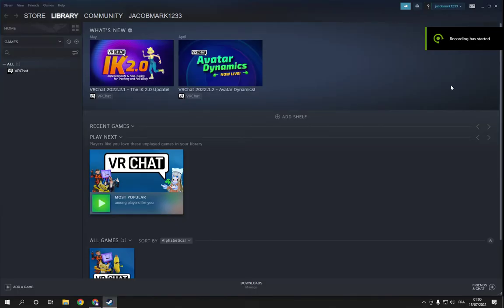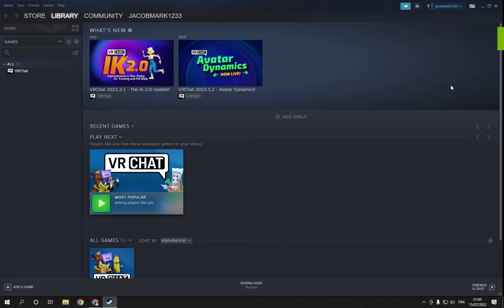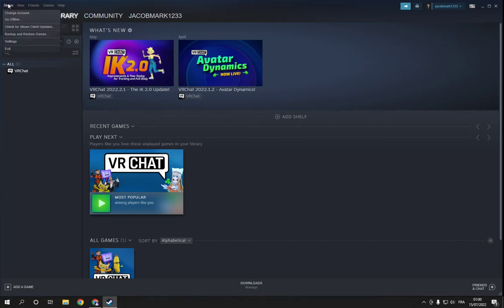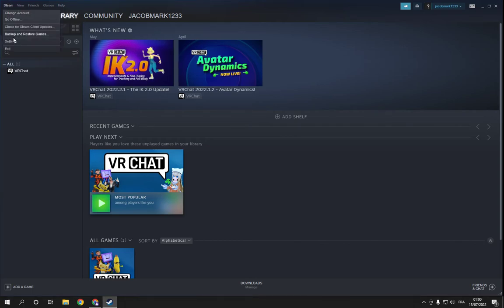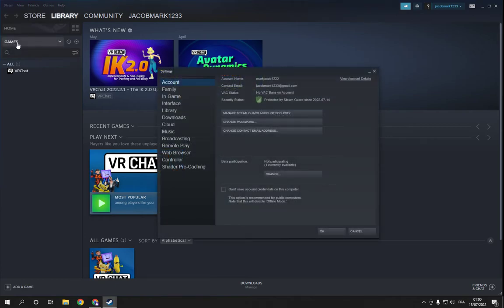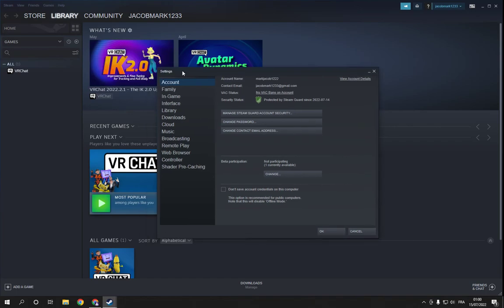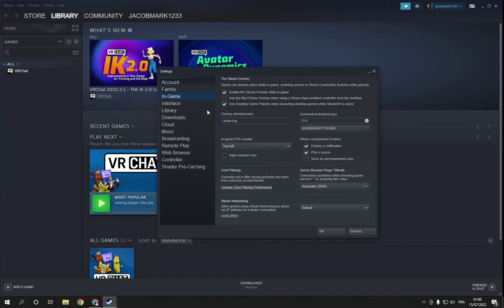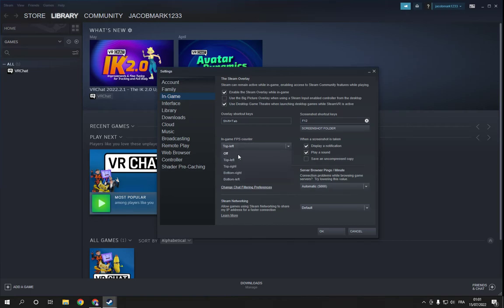How To Turn Off And Disable Ingame FPS Counter on Steam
in this video we discuss :